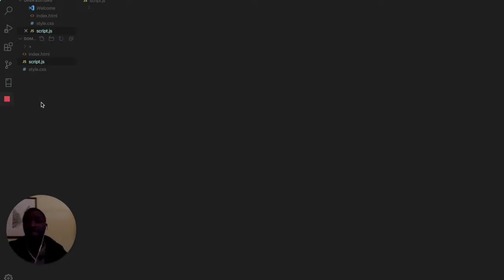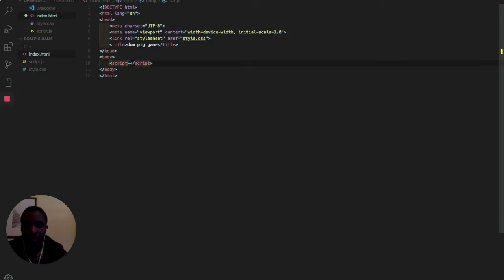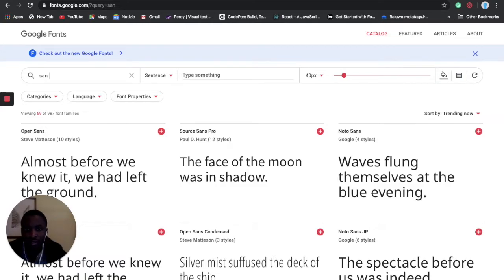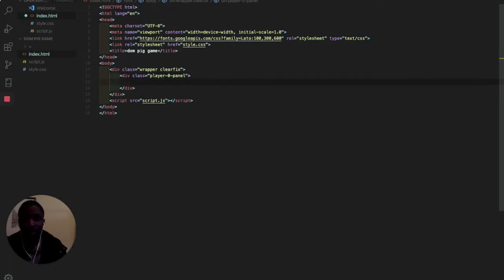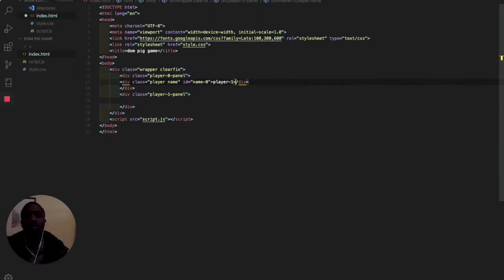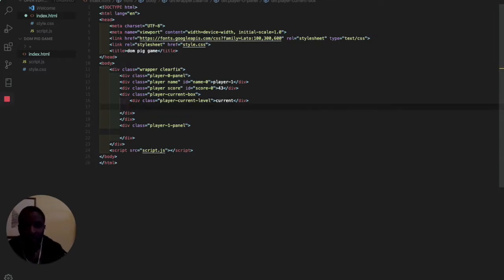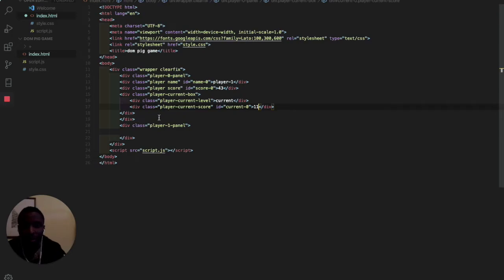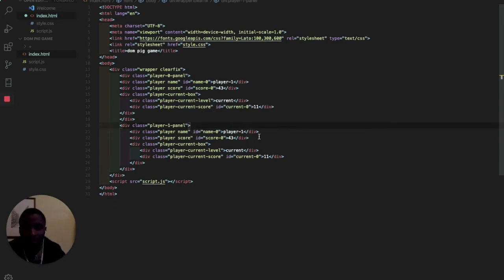Using HTML, CSS & Javascript. and build a Web app.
This is a game project I built using HTML, CSS, and javascript.
By the end of the course, you will know how to build any game using HTML, CSS & javascript